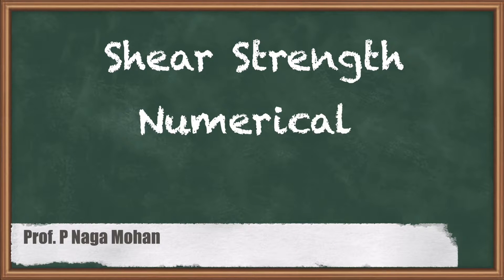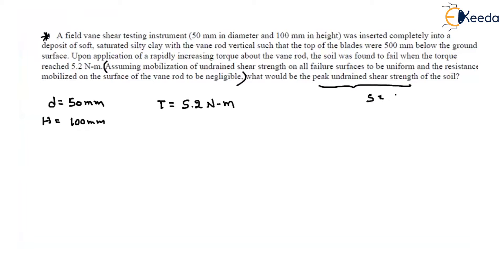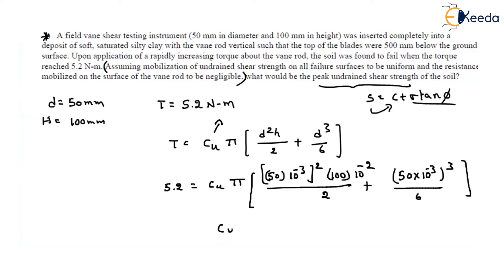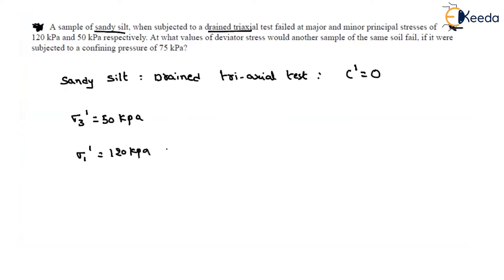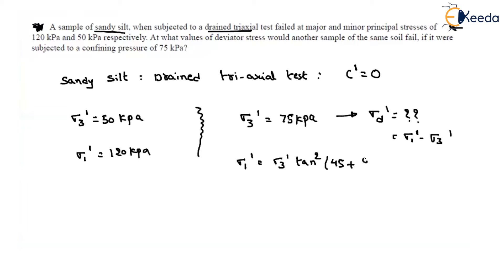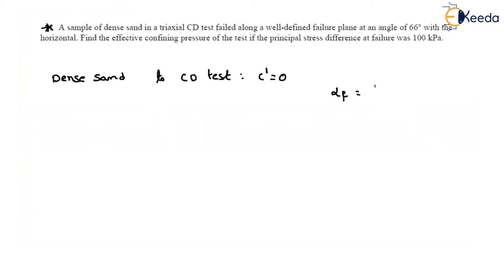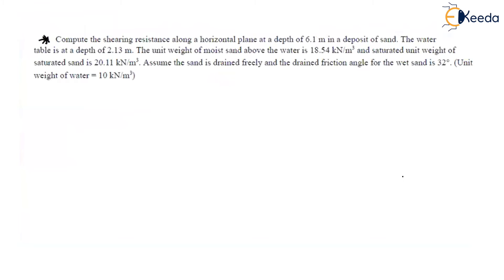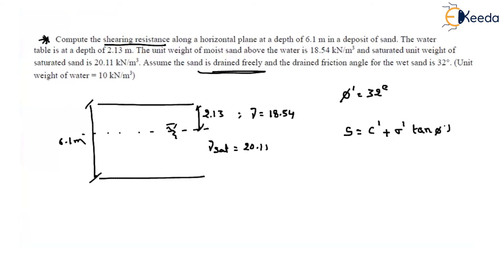Shear Strength Numericals Part 4 | Geotechnical Engineering - GATE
In this educational video, we delve deep into the fundamental concepts of Shear Strength, a critical aspect of geotechnical engineering. Whether you're a GATE aspirant or a student looking to strengthen your understanding of this crucial topic, you're in the right place.

🔍 Part 4 Highlights:

Introduction to Shear Strength in Geotechnical Engineering
Exploring key concepts and principles
Step-by-step walkthrough of numerical problems
Practical insights and tips for solving GATE-level questions
📘 Topics Covered:

Mohr-Coulomb Failure Criteria
Effective Stress Principle
Types of Shear Strength Tests
Analysis of Shear Strength Parameters